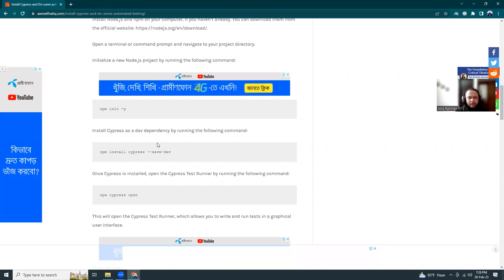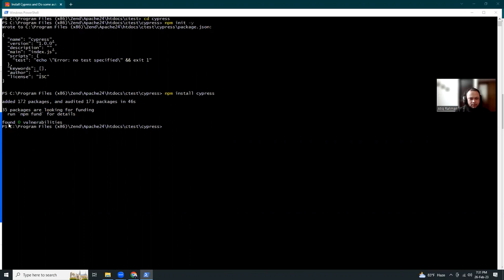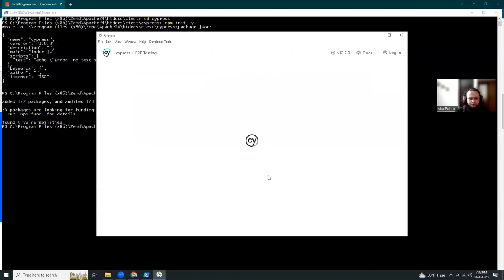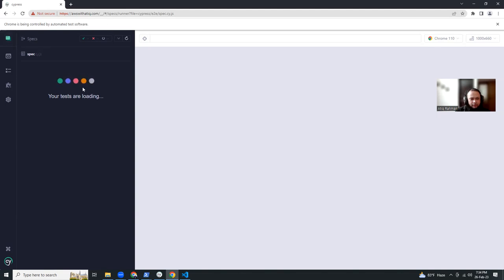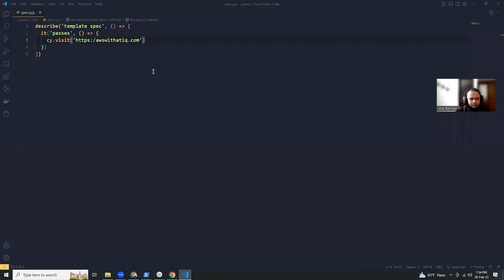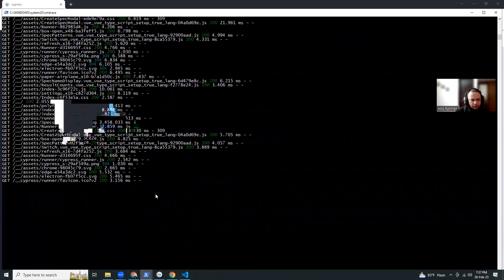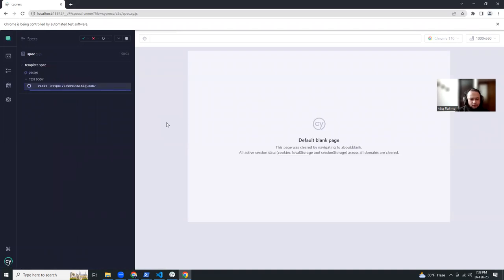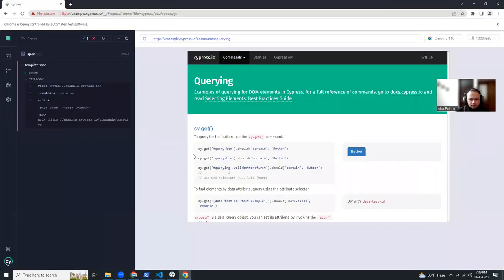Setup Cypress E2E Testing Framework in Windows